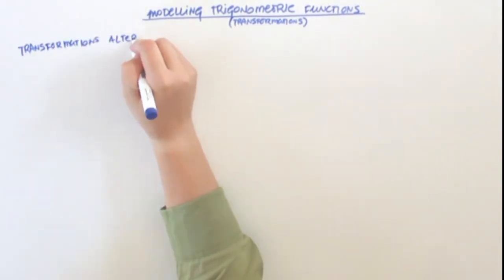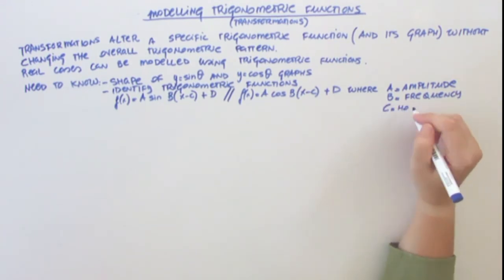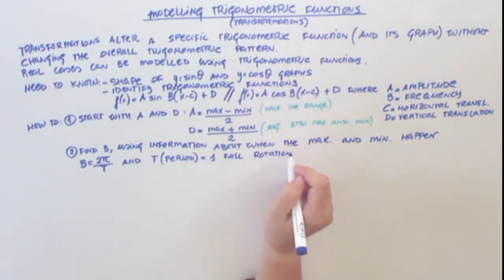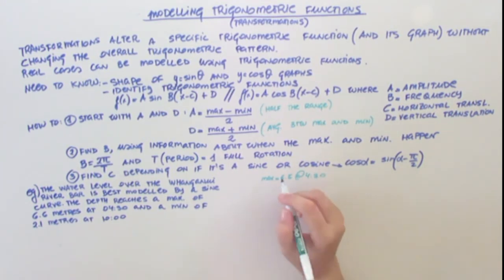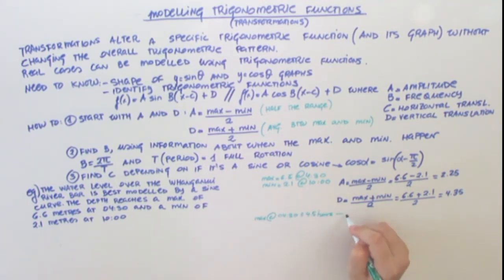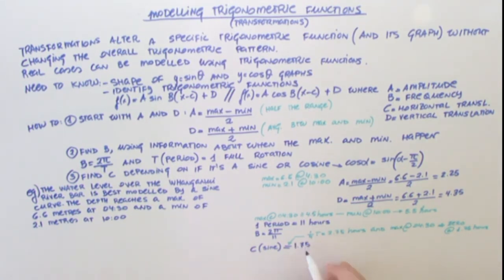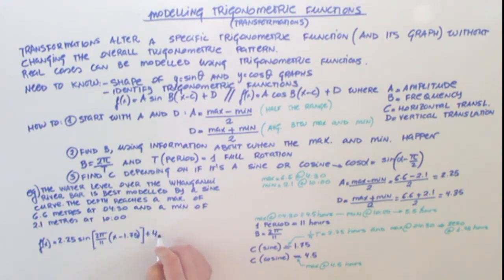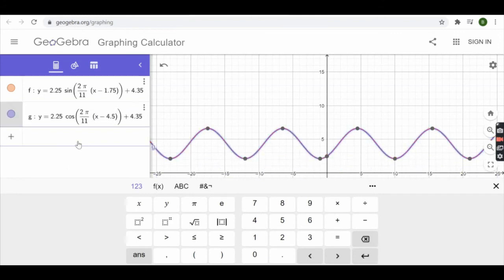L3 3.3 How to model trigonometric functions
NCEA L3 3.3 Trigonometry
How to model trigonometric functions (Modelling functions)

0:00 Intro
1:20 How-to step by step
2:23 Example